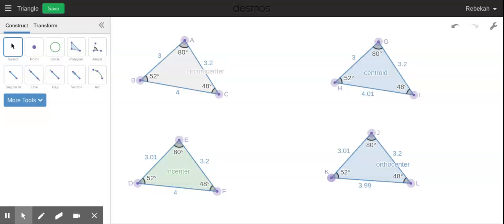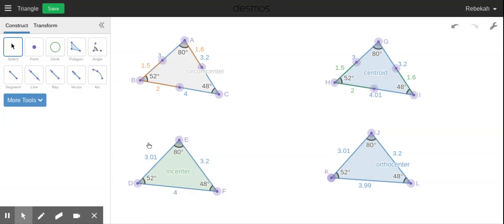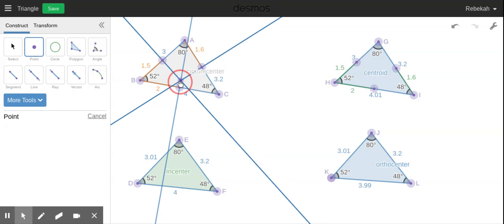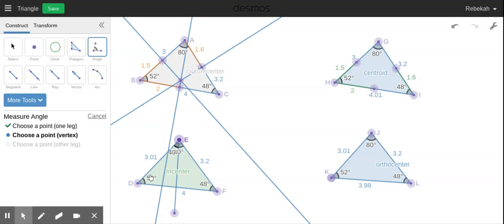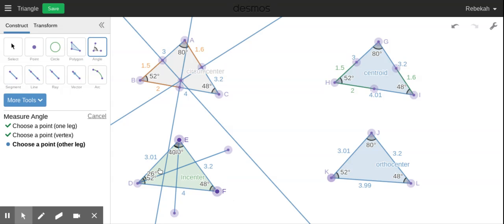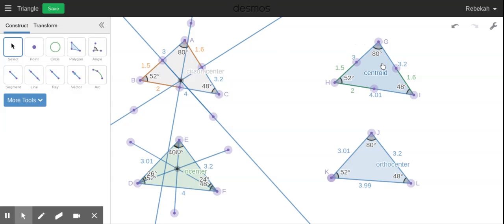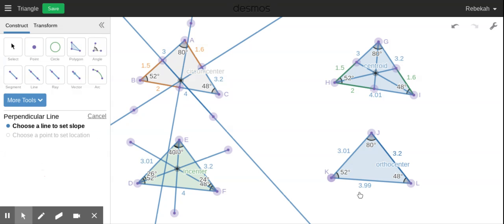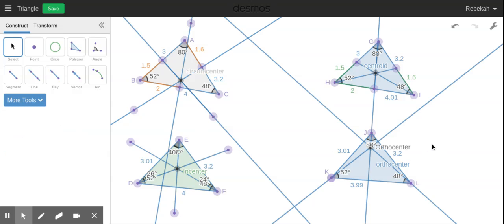IM2 🧮 Special Segments Triangles